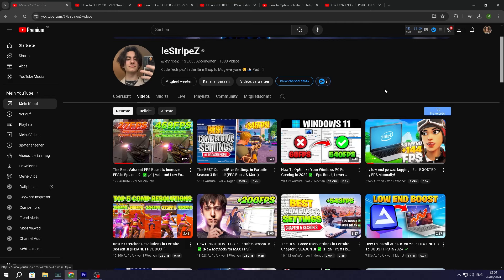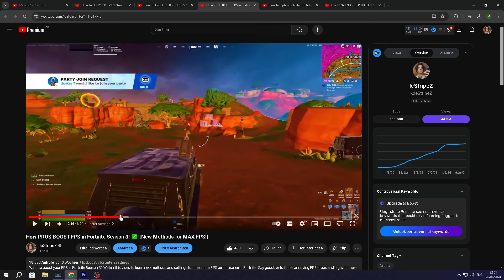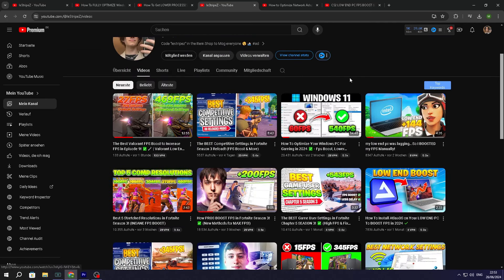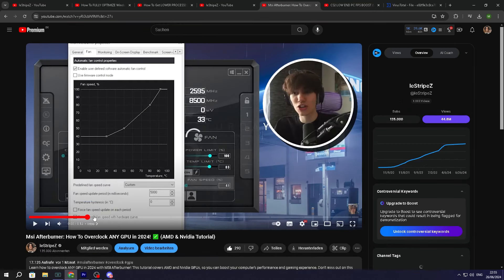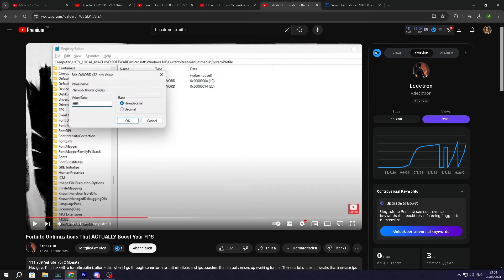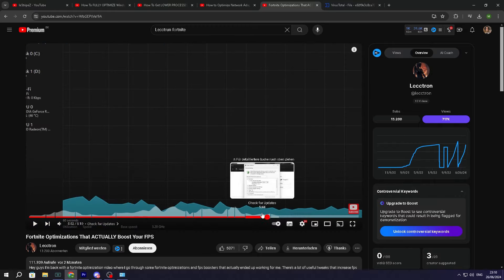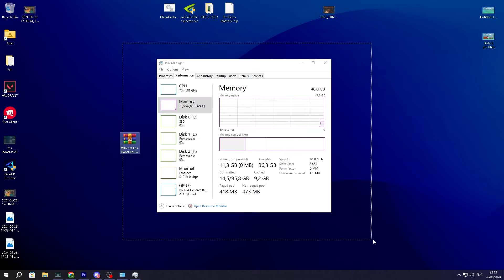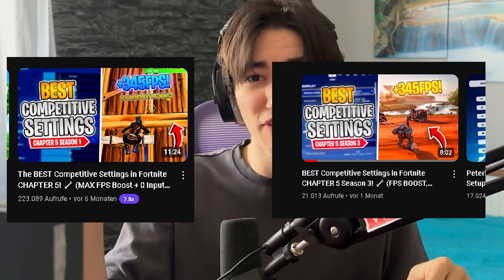Lecctron is far worse than I thought..💀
broski thinks hes the fortnite guy 💀💀💀

All Tweaks Explained (0:00)
"bad content" (0:12)
My Website (3:11)
His "FPS Guide" ... (4:53)